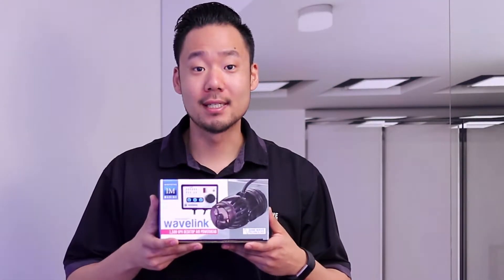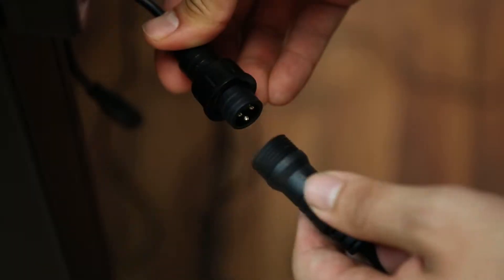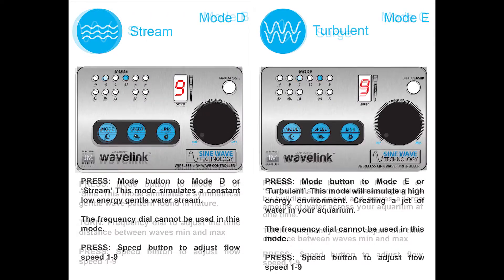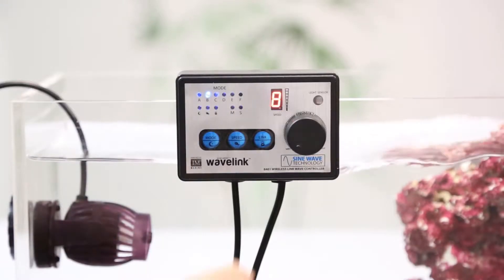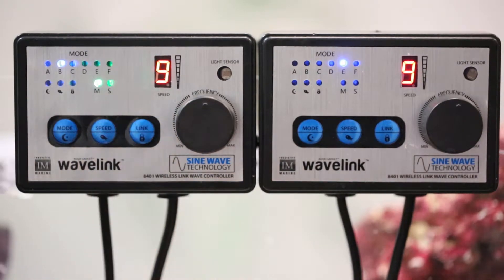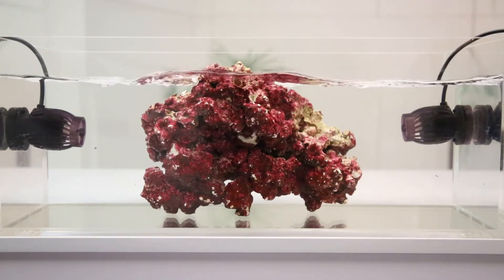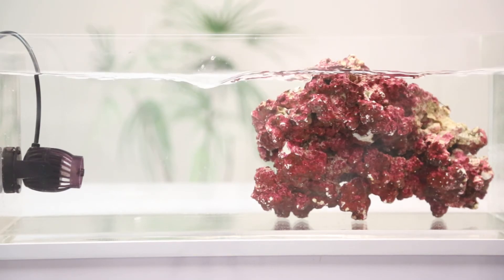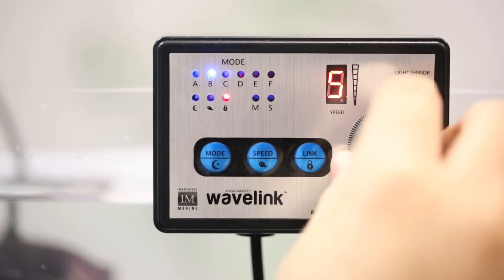How to Use the Wavelink AIO Wavemaker by Innovative Marine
This video shows you a comprehensive look on each of the controllable functions and how to use them.